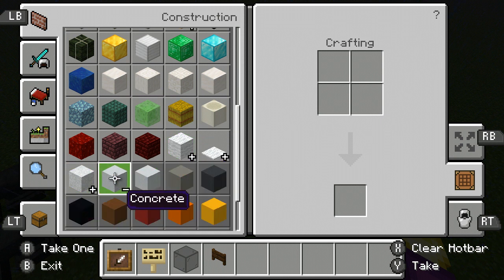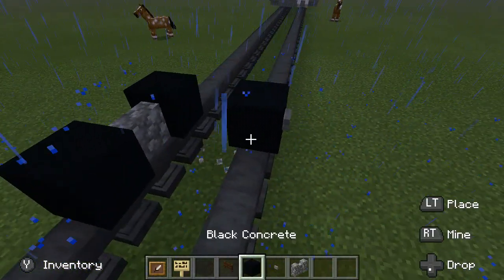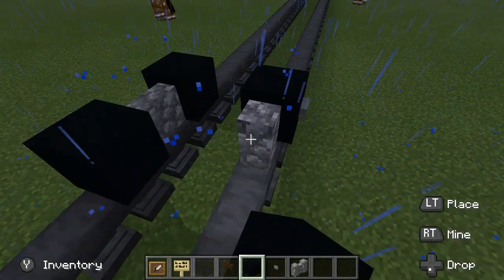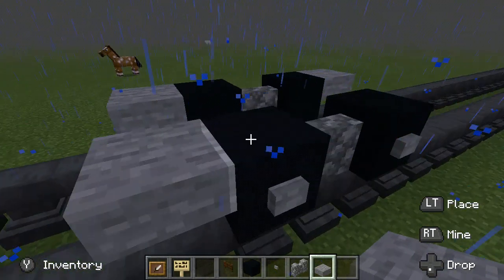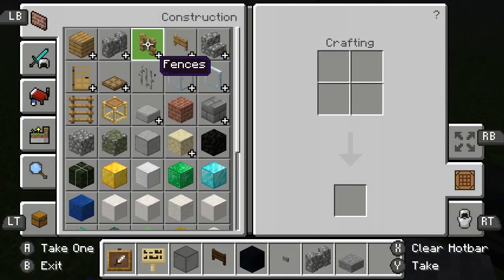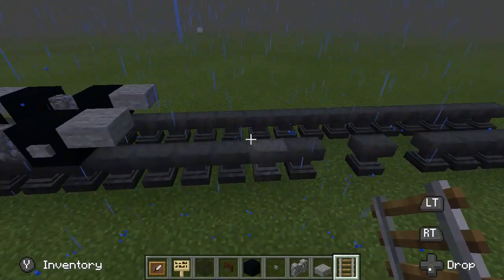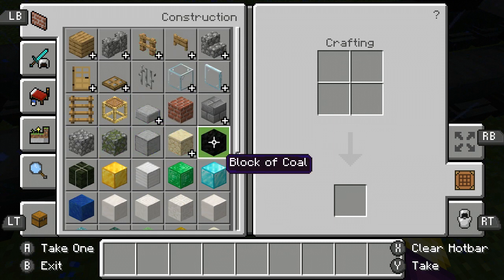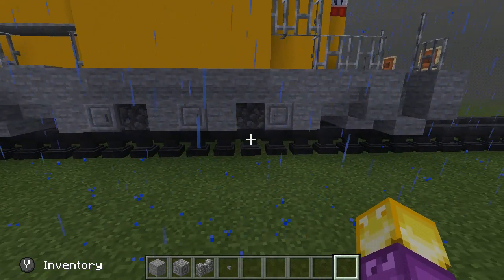How to make train wheels in minecraft.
Sorry for the lack of uploads